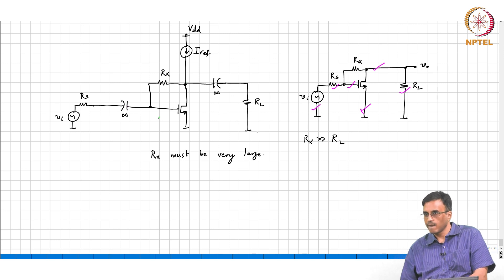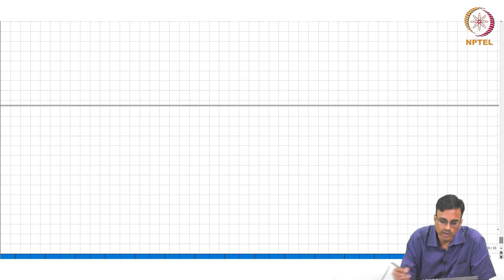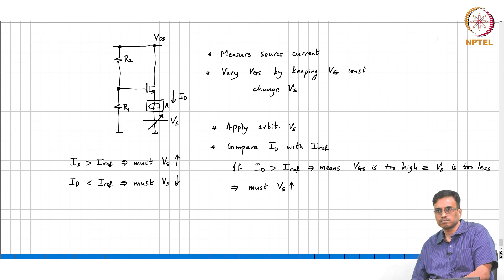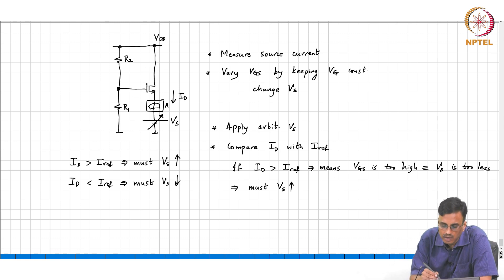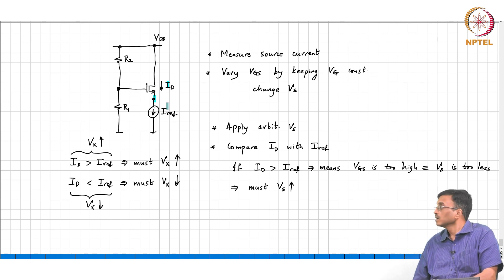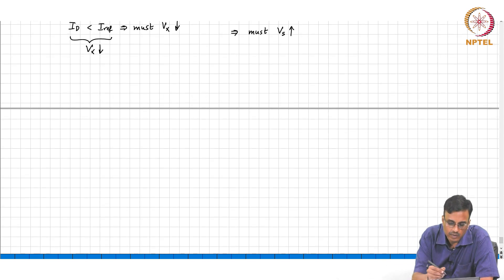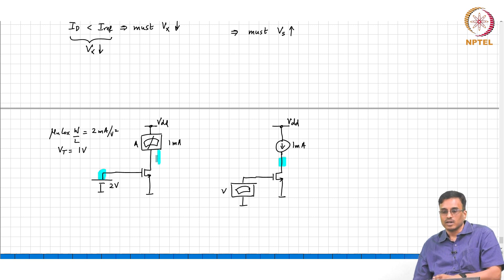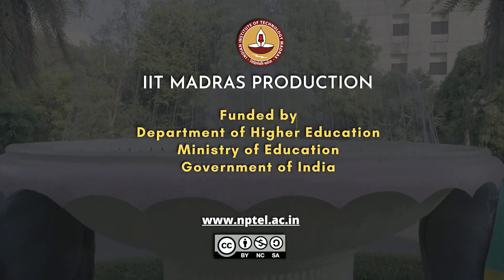Robust Baising With Source Feedback Part 1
Robust biasing using negative feedback